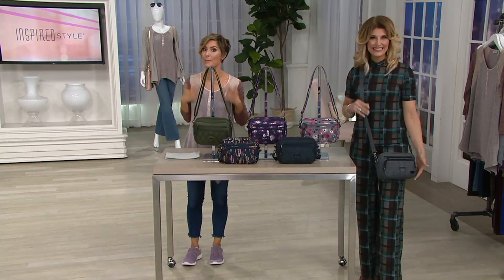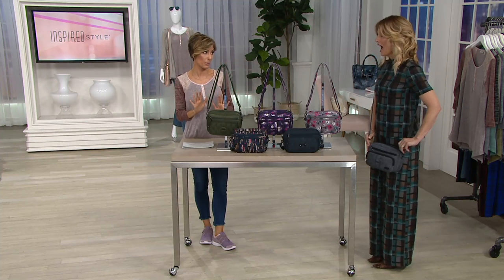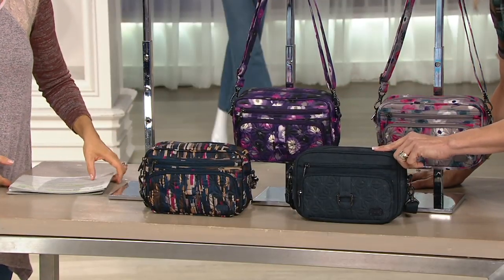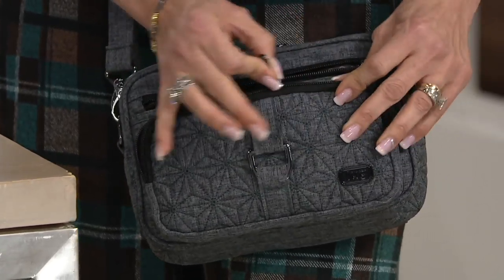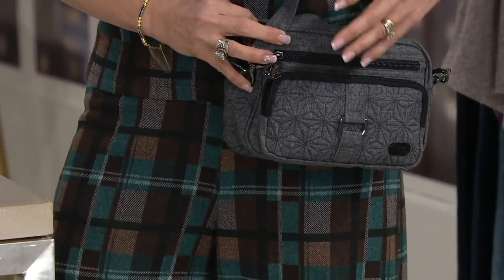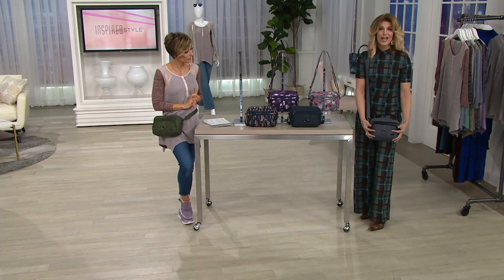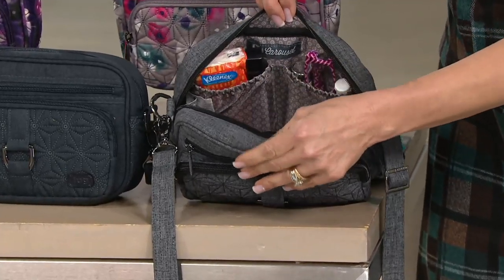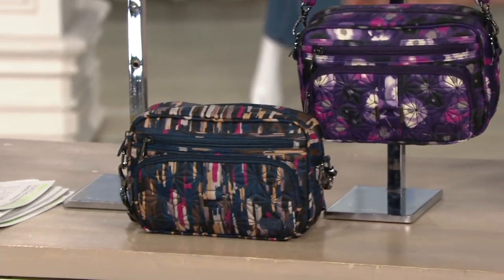Lug Convertible RFID Crossbody and Belt Bag - Carousel 2.0 on QVC